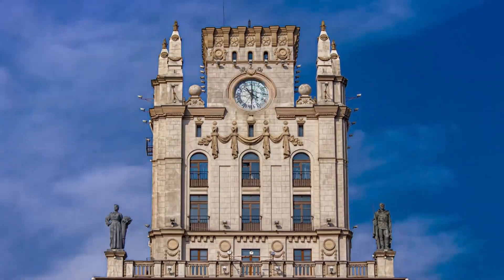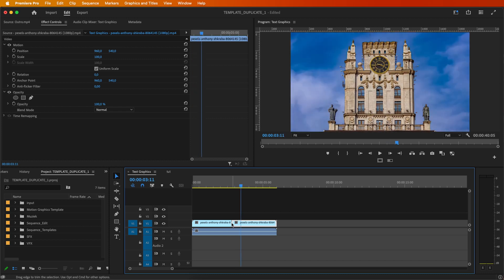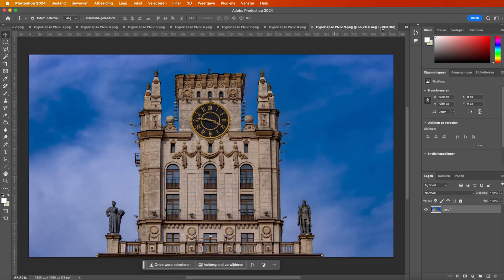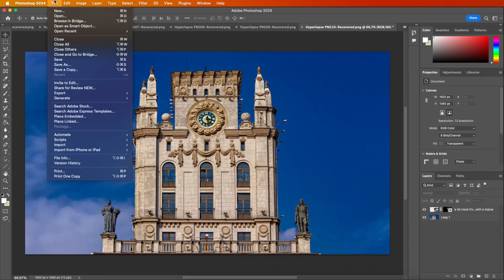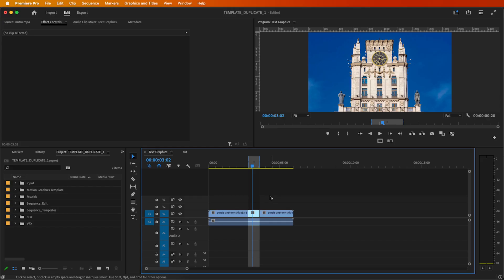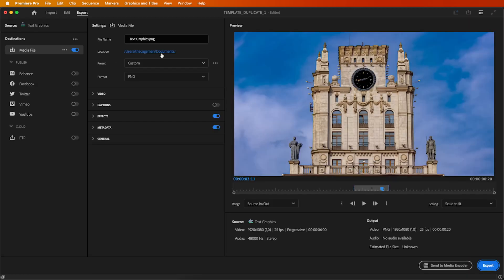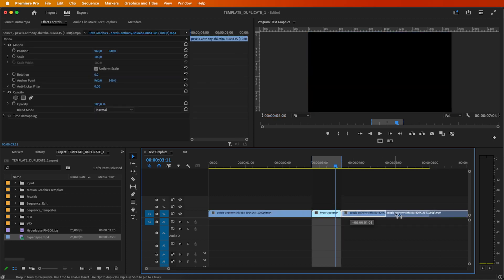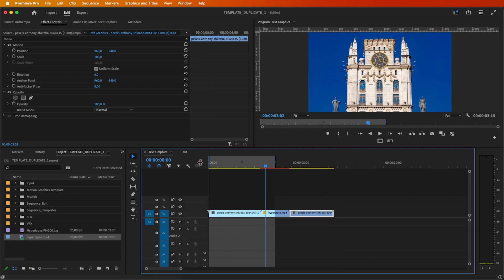Hyperlapse AI animation effect | Premiere Pro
Learn how to create stunning effects with your hyperlapse or time-lapse footage using Premiere Pro and Photoshop! Follow this step-by-step guide to import, cut, export frames, generate images, and seamlessly integrate them into your video timeline. Enhance your editing skills and bring your visuals to life with this easy-to-follow tutorial!